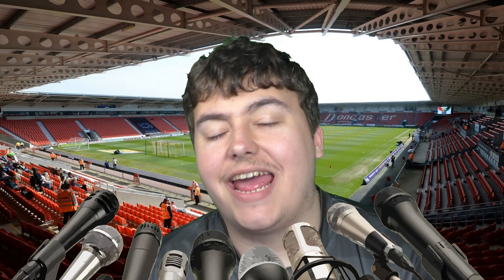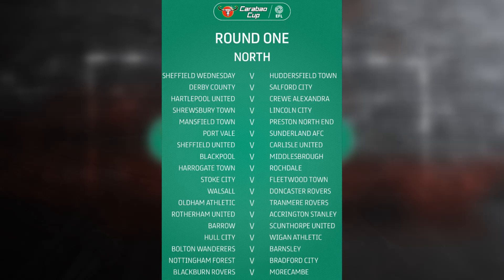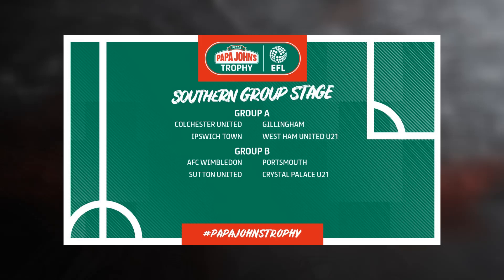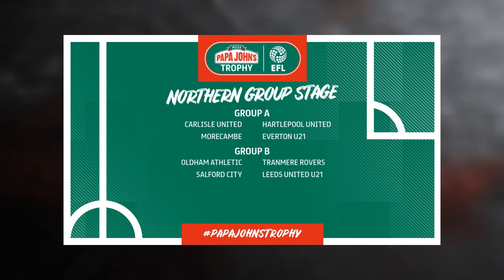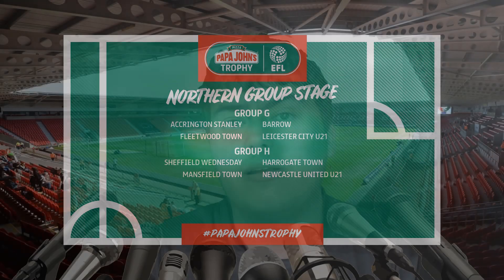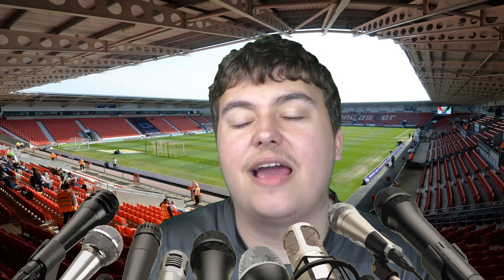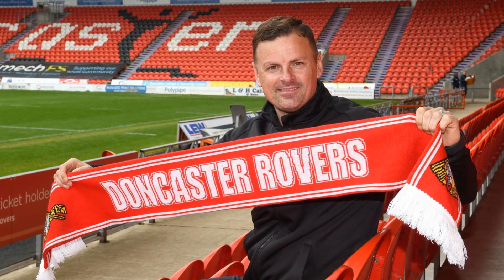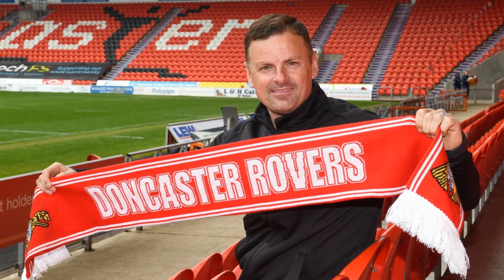DRFC Daily Reports - Carabao Cup and Papa John's Trophy Opponents and Transfer Update! (24/06/2021)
In today's DRFC Daily Reports, I'll be discussing the official Carabao Cup and Papa John's Trophy opponents and I'll also share what Wellens wants to do in the transfer market next!

Rovers Till I Die 🔴⚪ Enjoy the video!